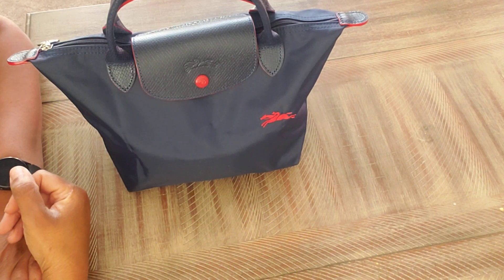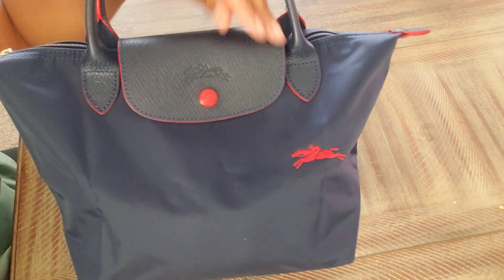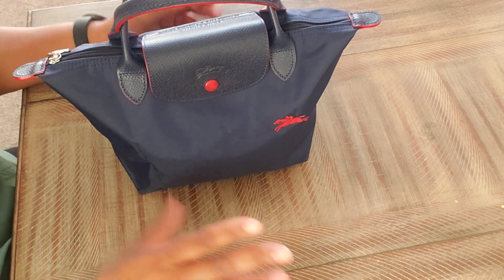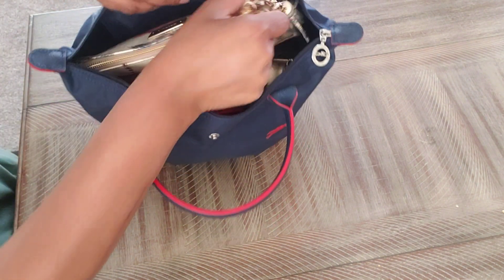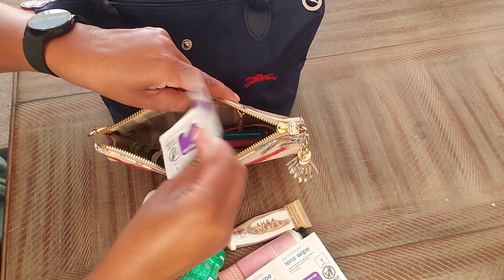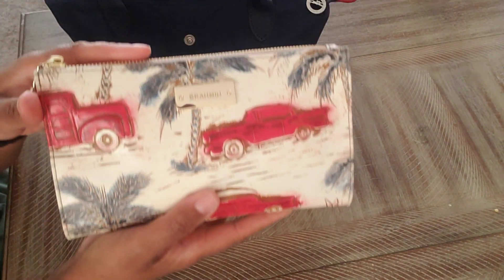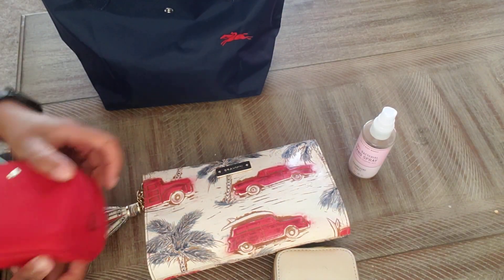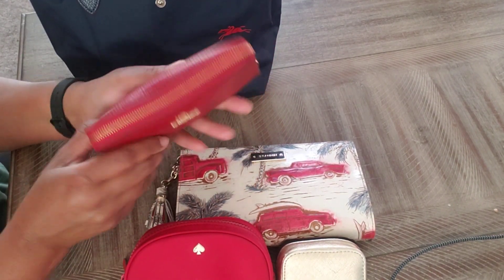A quick weekend carry 💙❤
Longchamp Le Pliage club top handle small size
color is navy with pop of red